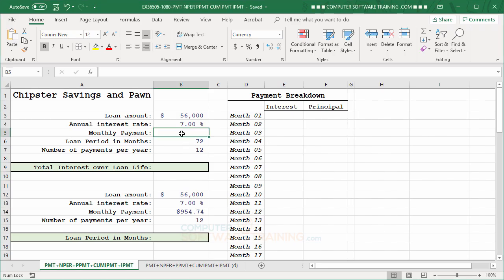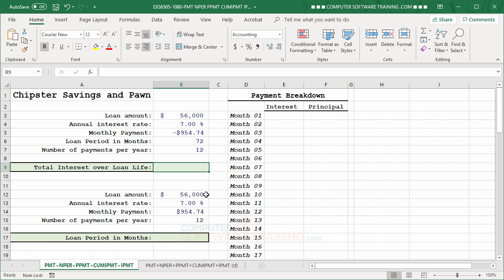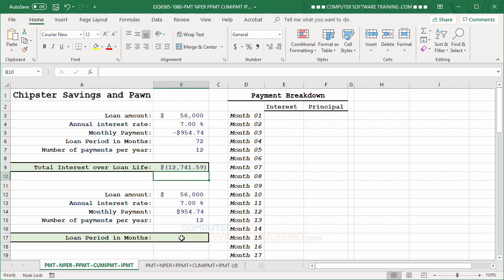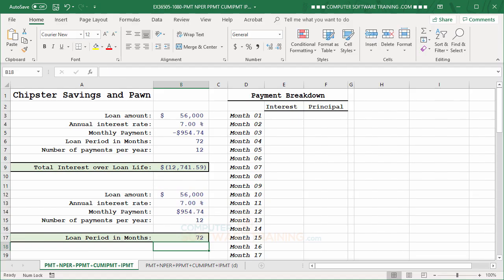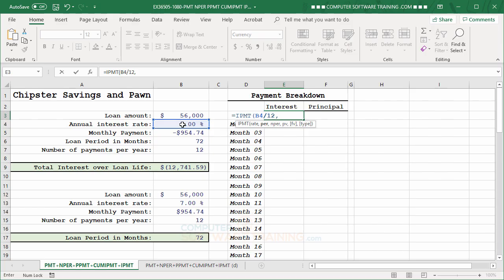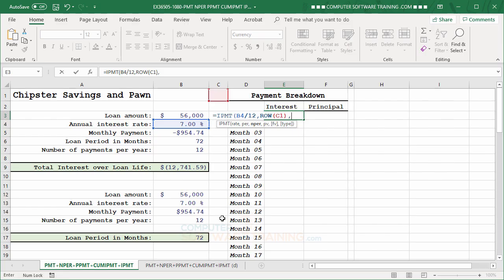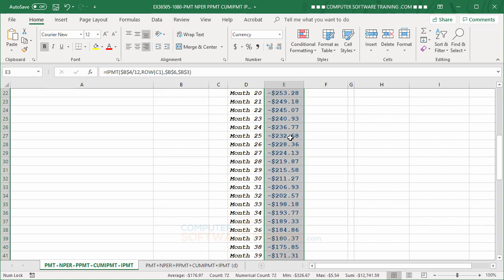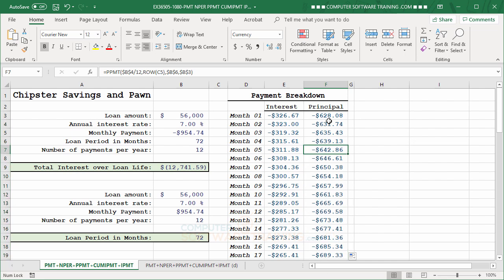EX-05-16 — Financial Function Toolkit: PMT, NPER, PPMT, CUMIPMT & IPMT Explained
In this feature-packed video, we walk through five essential Excel functions used in financial analysis and planning: PMT, NPER, PPMT, IPMT, and CUMIPMT. These are the backbone of any spreadsheet dealing with loans, leases, amortization schedules, or long-term investment models. Starting with PMT, we calculate the required payment for a loan based on rate, term, and principal. From there, NPER reveals how many periods are needed to pay off a balance, while PPMT isolates the principal portion of a specific payment. IPMT breaks down the interest paid in a single period, and CUMIPMT shows total interest over a range of periods. Each formula is explained using real-world examples, so you’ll understand not just how to structure inputs, but what each result means in a business context. This video is an absolute must for professionals in finance, real estate, equipment leasing, or anyone responsible for budget projections. These are not your average basic Excel functions—they’re highly specialized tools that deliver serious financial insight with minimal manual math. You’ll see how to build full amortization tables and answer “what-if” questions with ease. Paired with structured examples, this lesson shows how MS Excel functions can act like a built-in financial calculator, offering repeatable results without the need for external tools. These skills transition naturally into advanced Excel functions, especially for users building dynamic models or financial dashboards. And if you’ve ever sat in a meeting trying to explain payment breakdowns, this lesson will give you the exact formulas to do it clearly and credibly. By the end, you’ll be equipped to use Excel functions and formulas to project costs, compare financing options, and deliver detailed financial reports with authority.
📊 Explore Our Complete Excel Course Lineup